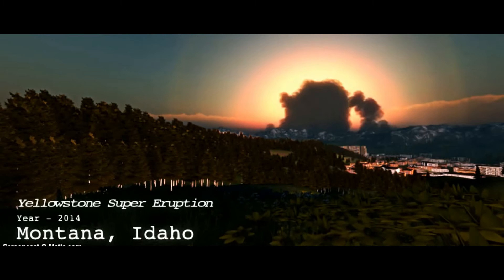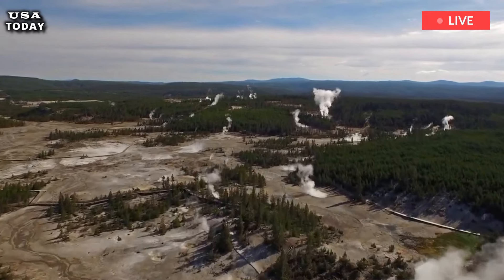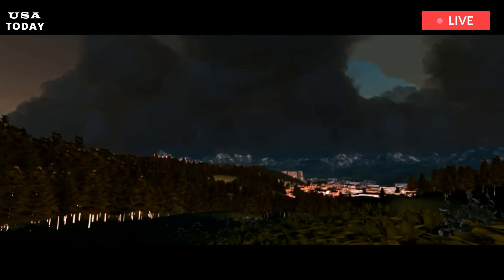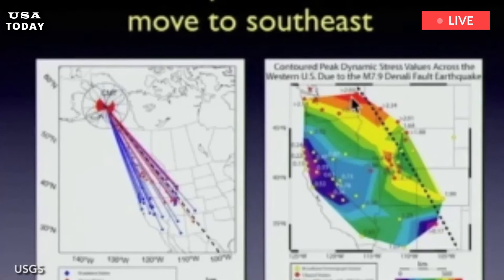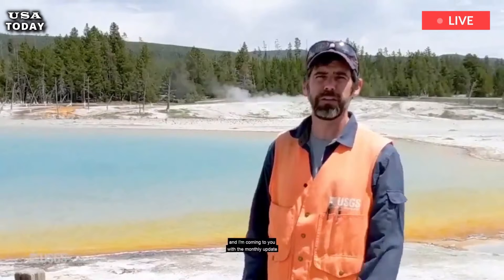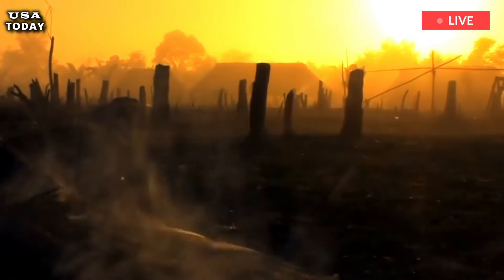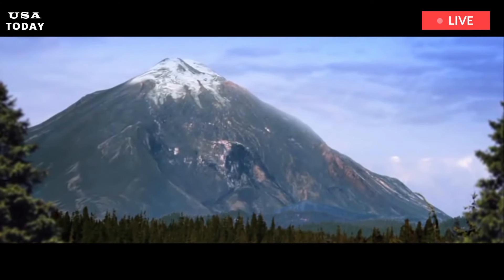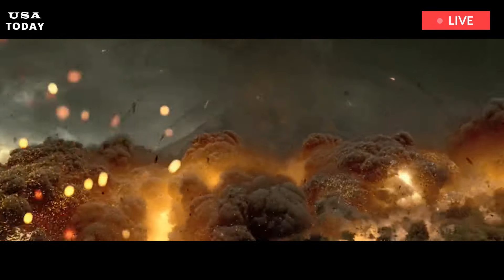Horrible today: 1 hour before Yellowstone Volcano erupted, as earth rose, sounds rumbled across land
YELLOWSTONE volcanic geologists who monitor US supervolcanoes for signs of activity, are keeping alert for unusual ground movements, which could be indicators of dangerous volcanic activity. The Yellowstone Volcano Observatory (YVO) and the US Geological Survey (USGS) are the first line of defense against a Yellowstone eruption. For decades, geological agencies have tracked land deformation and seismic activity in Yellowstone National Park.